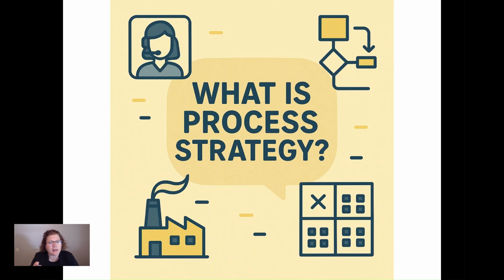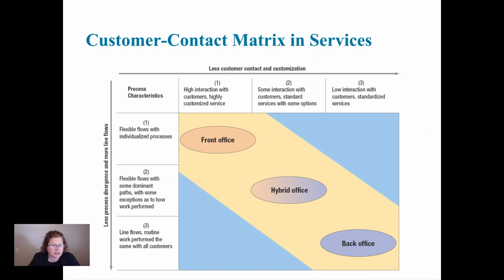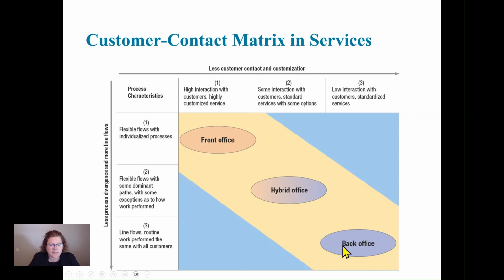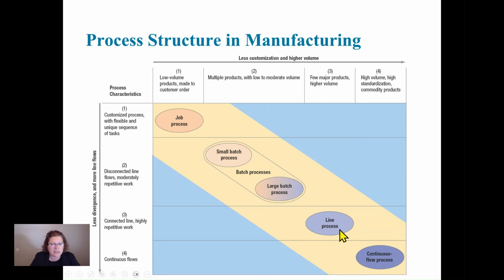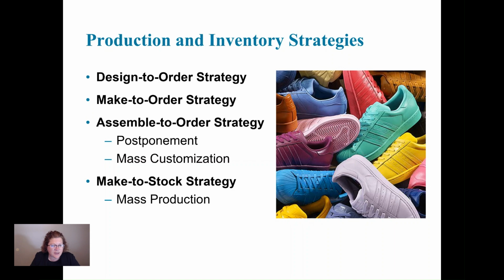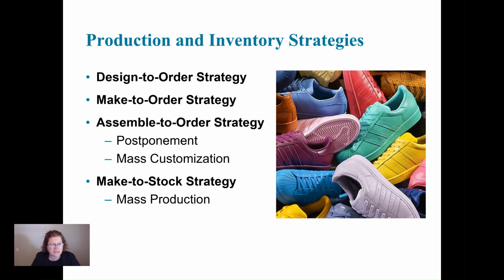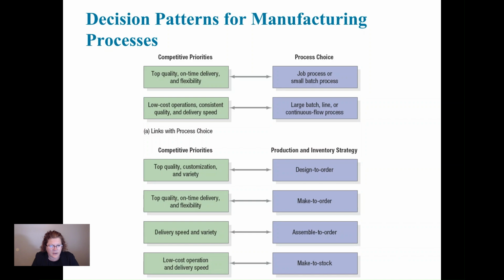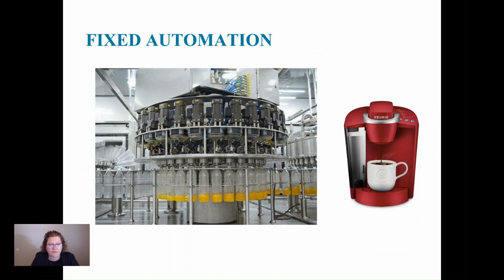Process Strategy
What is Process Strategy, and how does it connect to corporate and operations strategy? In this video, Dr. Ashley Metcalf — The Ops Professor — explains how businesses design and manage processes to align with strategy and deliver customer value.

You’ll learn:
🔹 The link between corporate strategy, operations strategy, and process strategy
🔹 The customer-contact matrix — comparing front office vs. back office processes
🔹 The product-process matrix — job, batch, line, and continuous flow processes
🔹 How companies make equipment decisions, including fixed vs. flexible automation

Understanding process strategy helps managers design systems that balance efficiency, flexibility, and cost while supporting overall business goals.